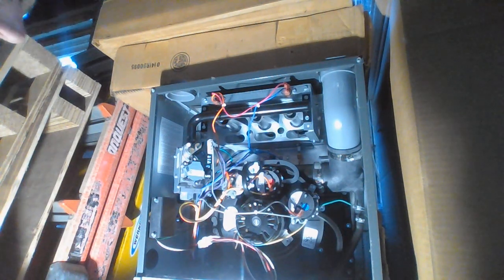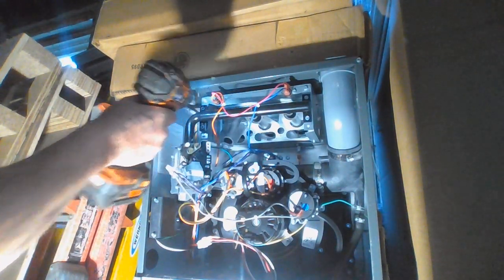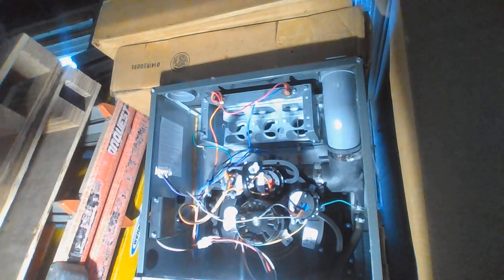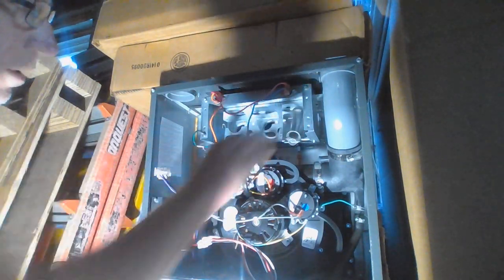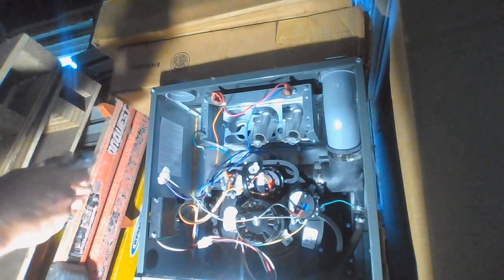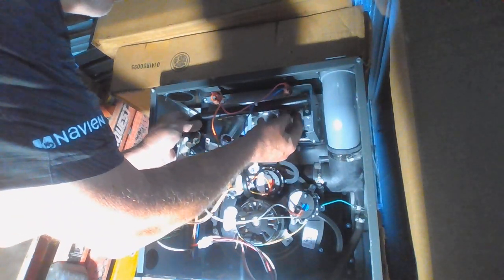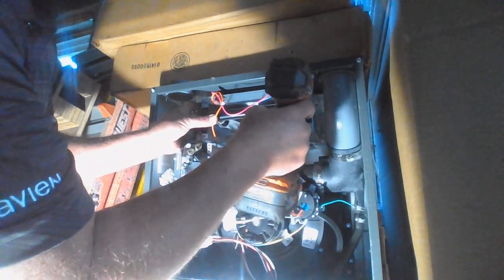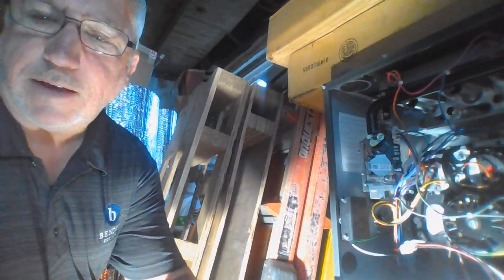How to change the burner tubes when switching from Natural Gas to Propane.